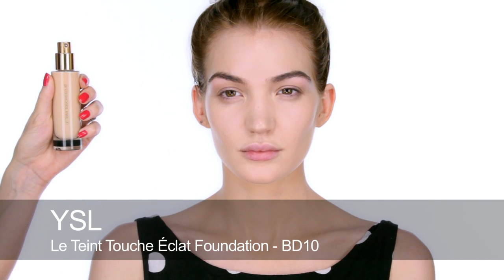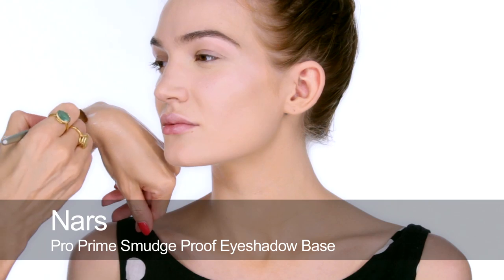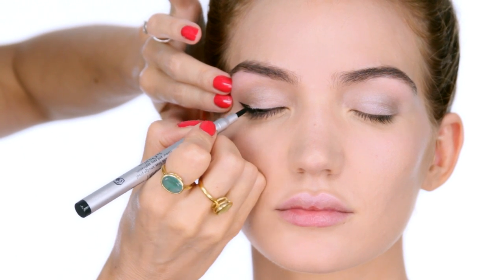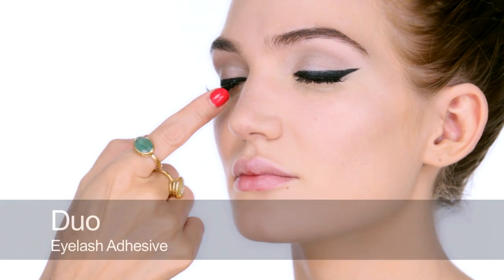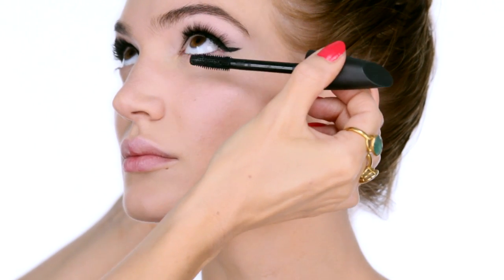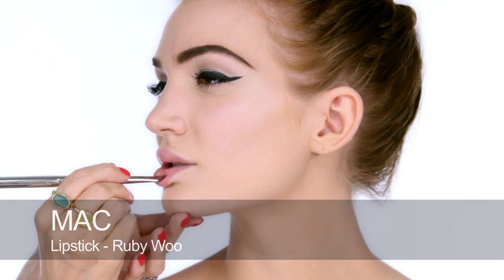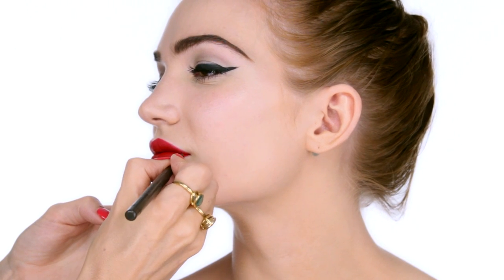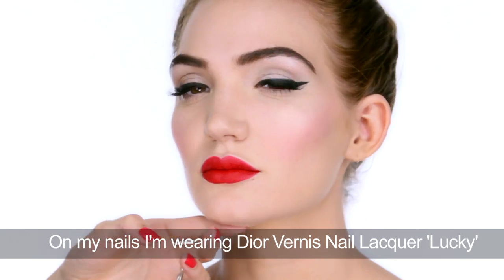Pin Up Makeup Tutorial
100% of advertising revenue is donated to charity..

This is an updated version of the classic Pin-up look that never goes out of style. Based on the look I did on Gemma Arterton for the Betty Page inspired short film I directed recently, its a great look for a party or special event. Lisa Eldridge x

Model: Mimi Doyle at Premier Model Management follow her on Instagram at Maillepixie